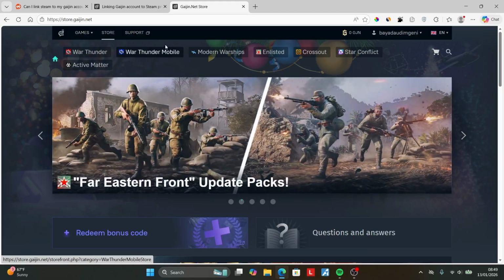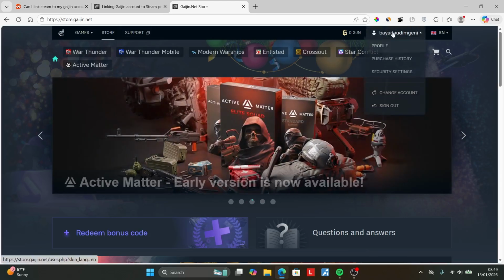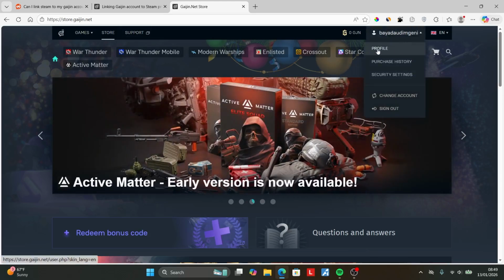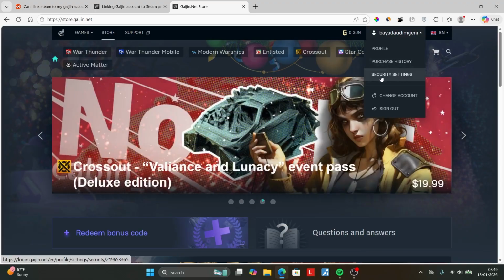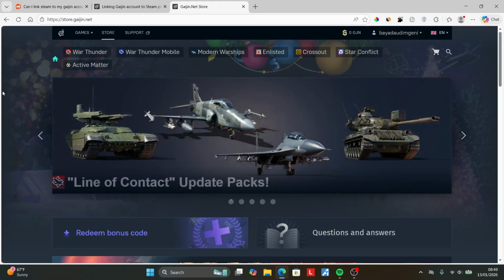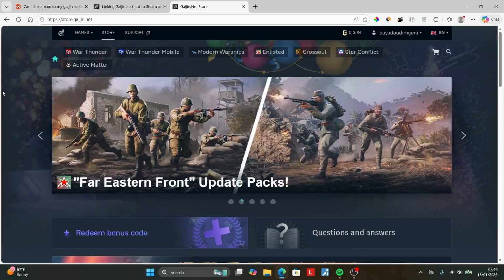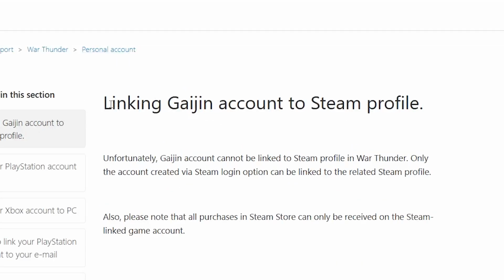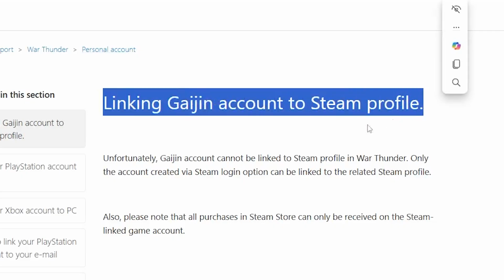How to Link Gaijin Account to Steam (step by step)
To link your Gaijin account to Steam, you just need to log in to Gaijin using your Steam account — that’s it.

Unfortunately, an existing Gaijin account cannot be linked to a Steam profile in War Thunder. Only accounts that were created using the Steam login option can be linked to the related Steam profile.

Also, please note that all purchases made in the Steam Store can only be received on the Steam-linked game account.